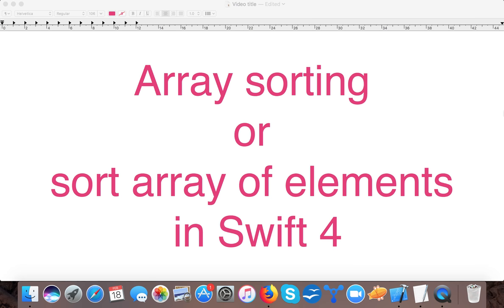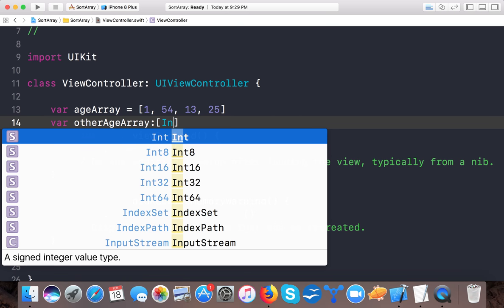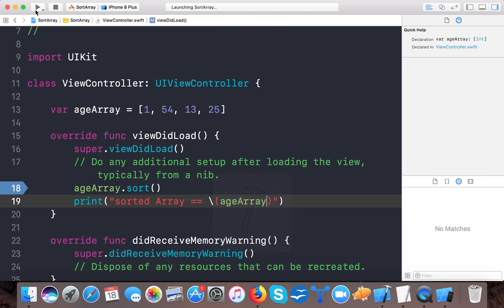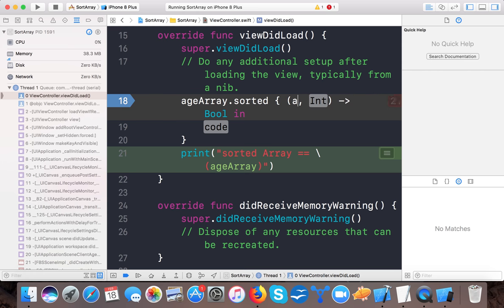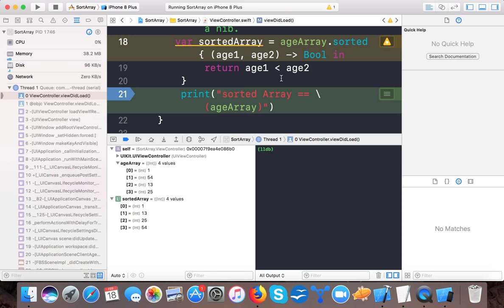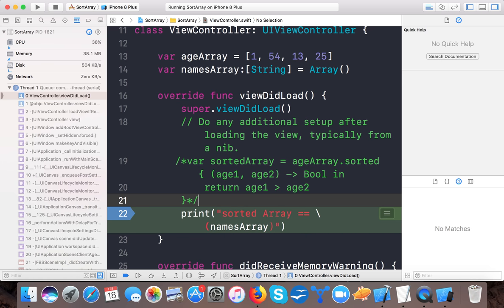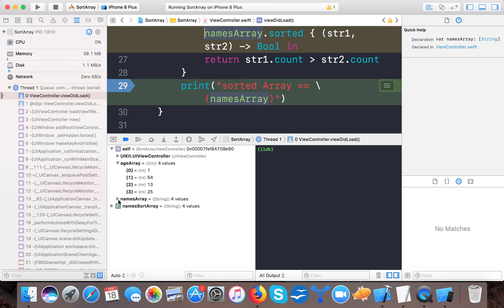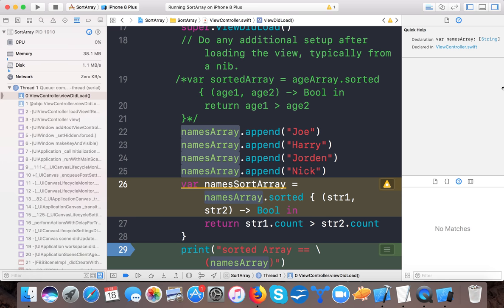Sort array in swift 4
Want to sort array in swift 4. In this video, we are going to learn how to sort elements of array in swift 4. We  will sort array using to function provided in swift4

  1. sort - sort elements of array in ascending order
   2. sort by - sort element of array as per the condition or predicate    set in the closure of the function.

we will use both functions and learn how to sort elements of array in swift 4.

If you have suggestions or feedback for this video then please write them down below in comment section. We always welcome feedback and suggestions.

If you have and questions or request for future videos then please write them in comment box.